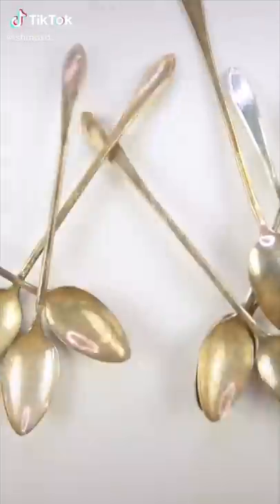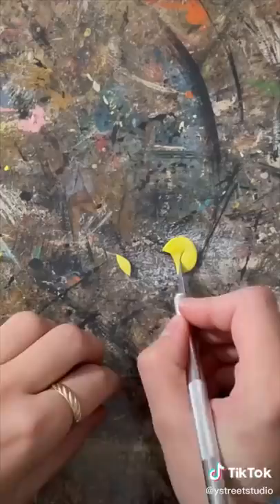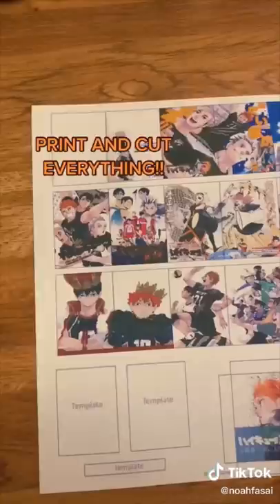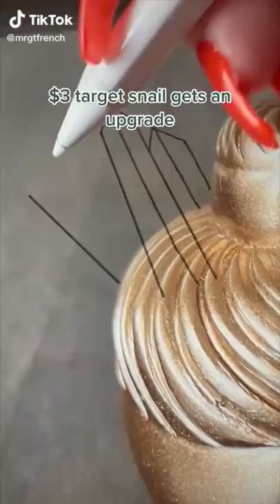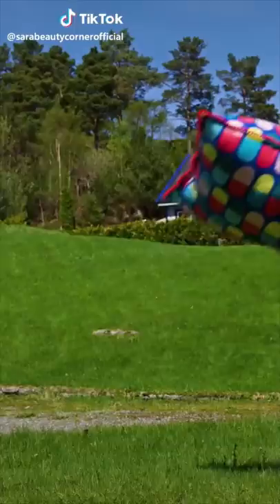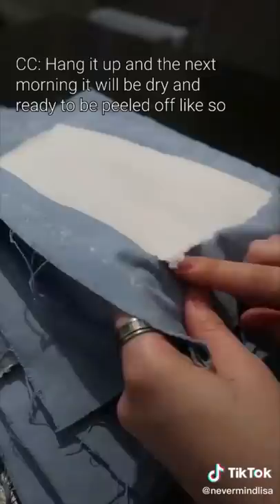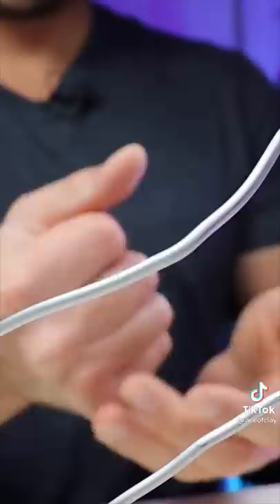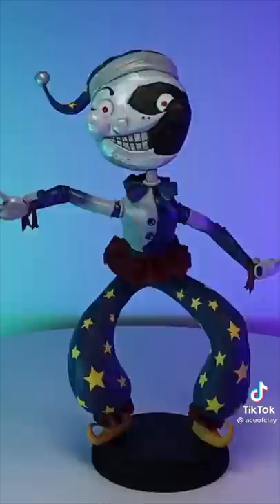DIY tiktok compilation part 11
Prime Free Student 6-Month Trial
Here are some more cute DIY's that I hope you'll like 🥰
I tried to include a variety of things in this compilation so there's some jewelry, some home decor and some other random diy tiktoks.

:) All the creators are credited in the video, please go and support them if you enjoyed their content (: